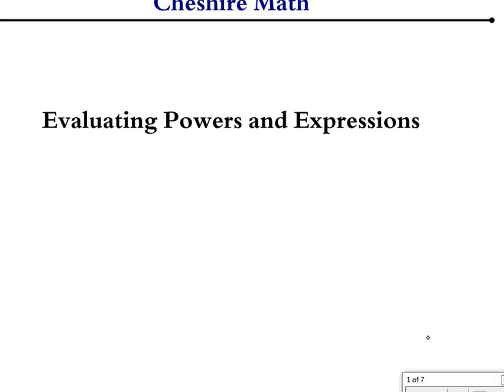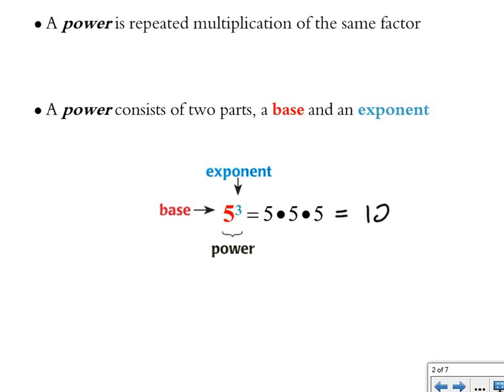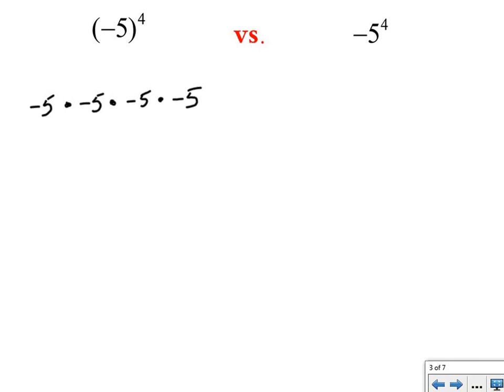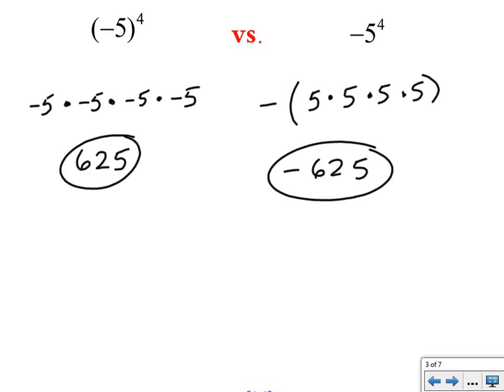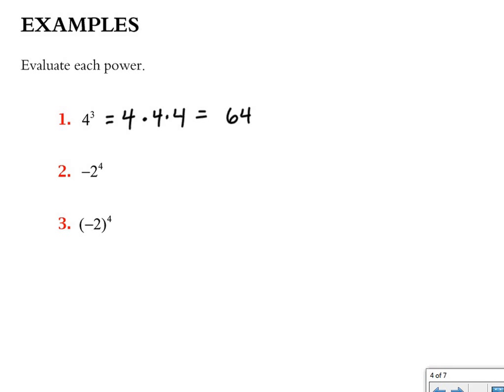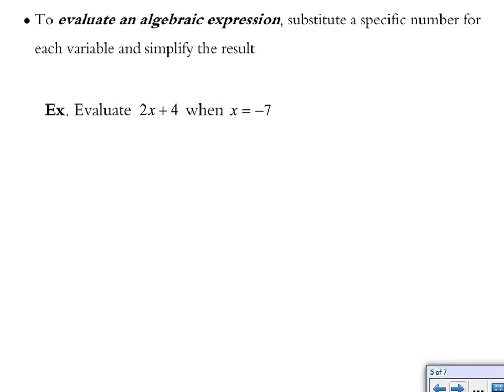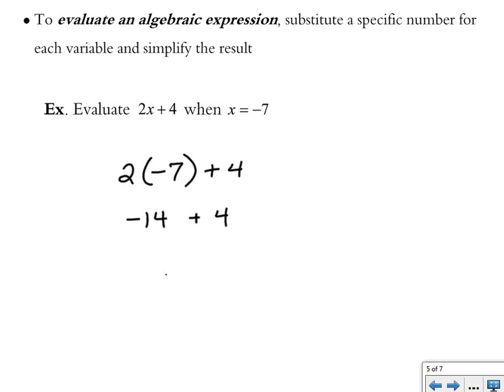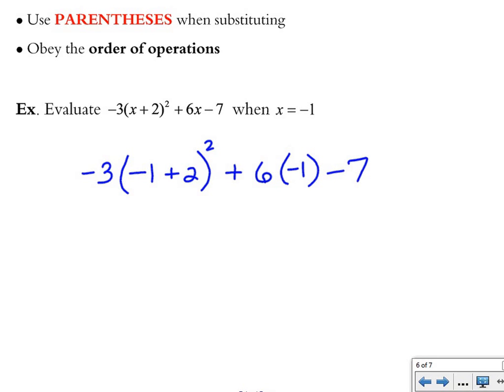Evaluating Powers and Expressions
This video shows how to evaluate powers (exponents) and substitute values into algebraic expressions for evaluation.